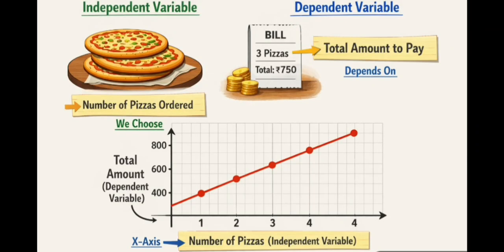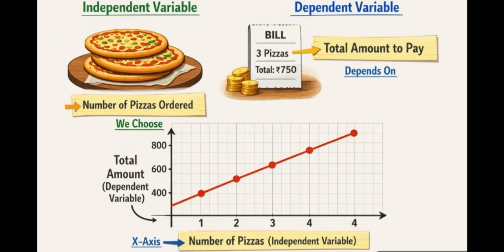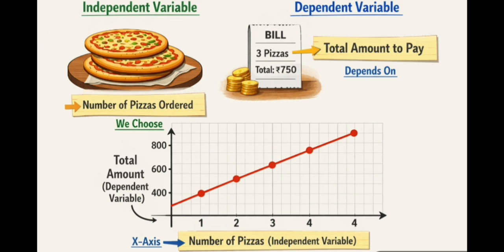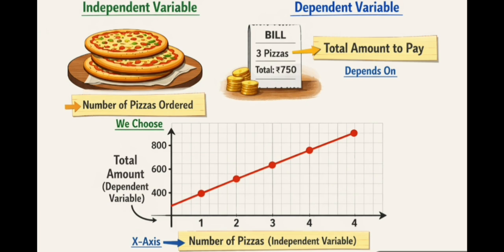Independent vs Dependent Variables (Pizza Example 🍕 | Graphs Made Easy)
In this video, you will learn the concept of independent and dependent variables in the simplest way using a real-life pizza example 🍕.

We will understand:

✔️ Which variable goes on X-axis
✔️ Which variable depends on the other
✔️ How to visualize it on a graph